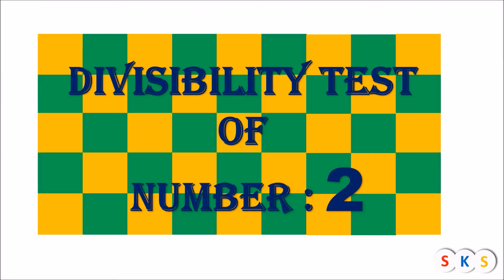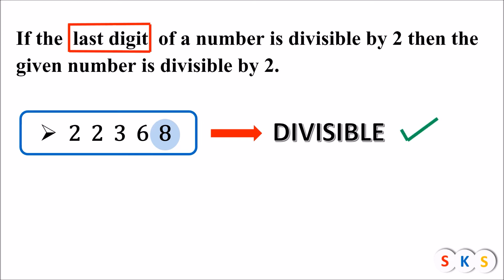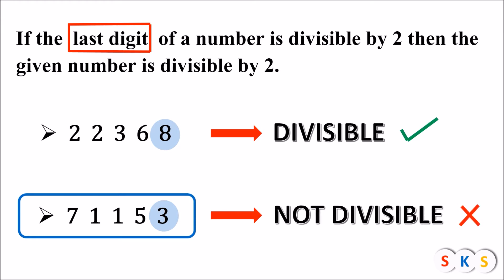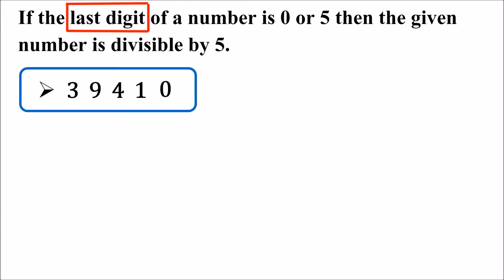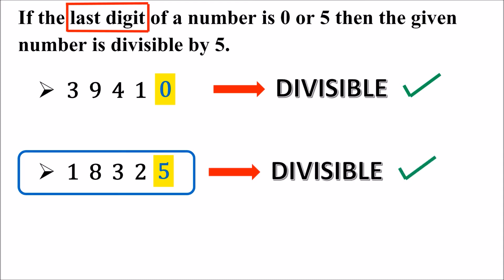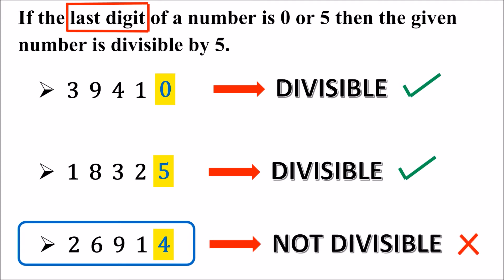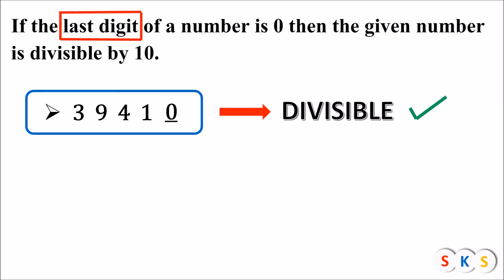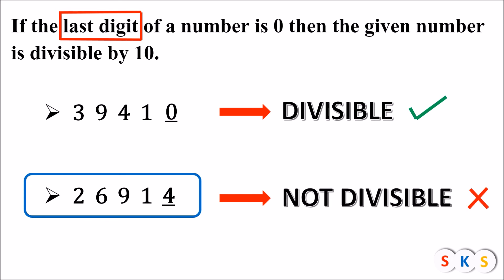Divisibility rule of numbers 2, 5 , 10 I Divisibility Test of numbers 2, 5 , 10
In this video you can learn how to find whether given numbers are divisible by 2 , 5 ,10 without performing actual divisions.